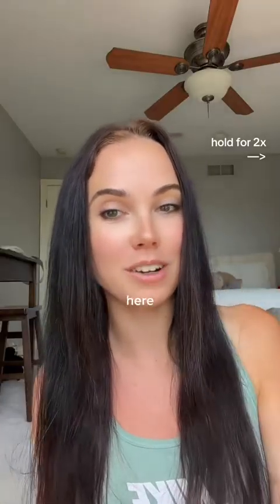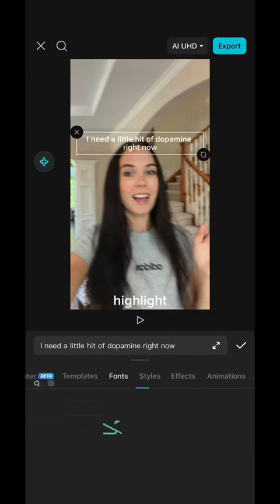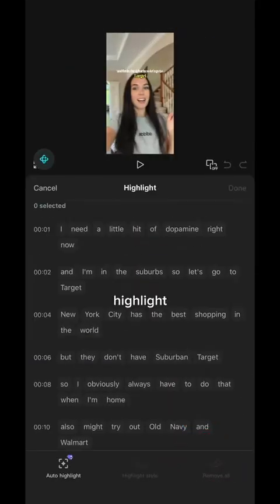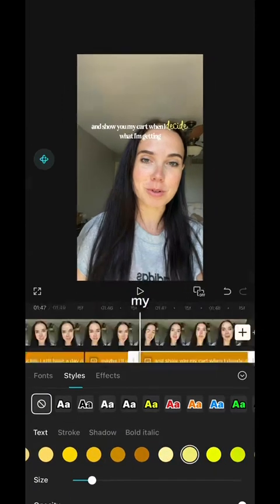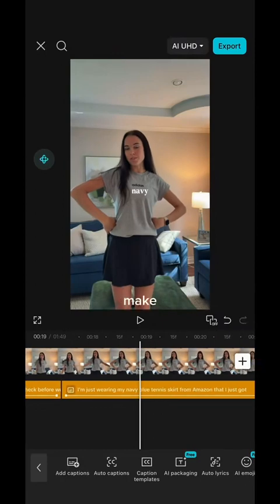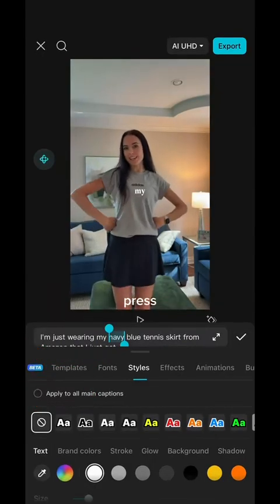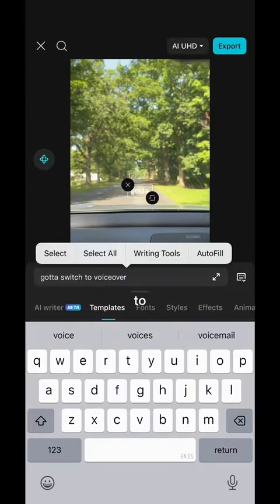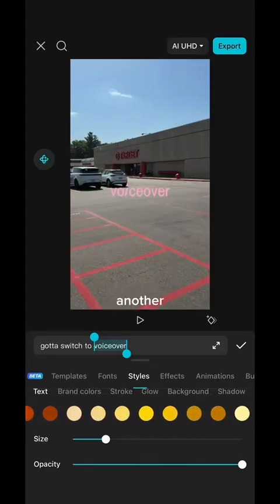The CapCut Caption Style That Keeps People Watching 👀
Want your videos to look more polished and keep viewers engaged? ✨ In this video, I'm sharing exactly how I create my fun, aesthetic CapCut captions that I use on every TikTok and YouTube Short.

These captions are designed to:
🤍 Grab attention
🤍 Make videos easier to follow
🤍 Increase watch time
🤍 Match your personal aesthetic
🤍 Keep viewers engaged until the end

If you're a content creator looking to improve your TikTok, Instagram Reels, or YouTube Shorts, this simple editing trick can make a huge difference.